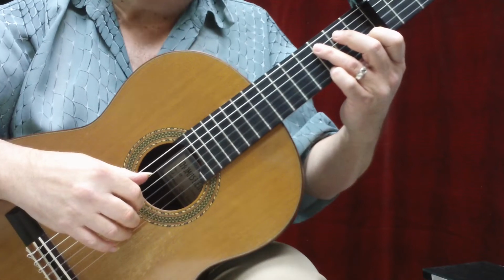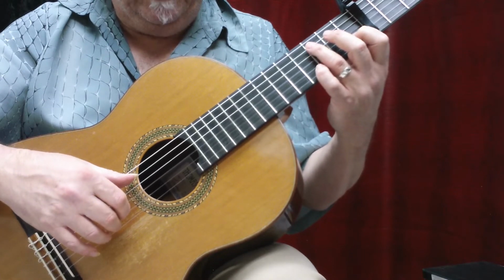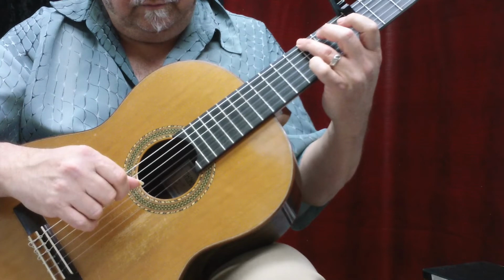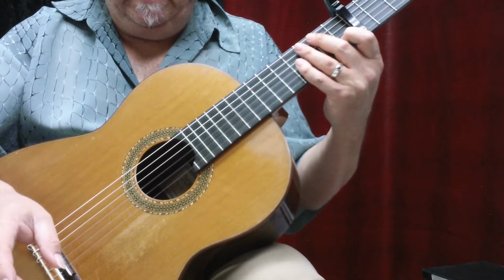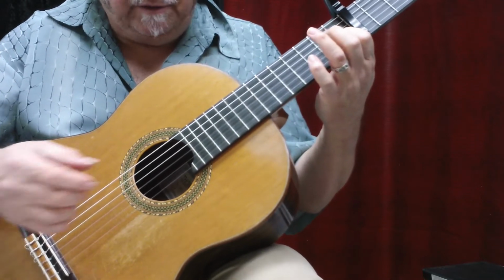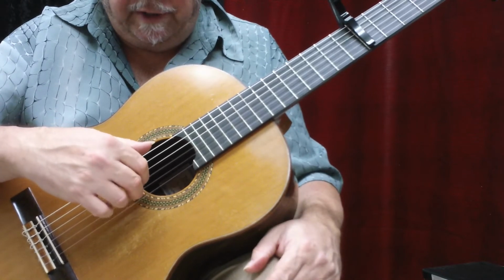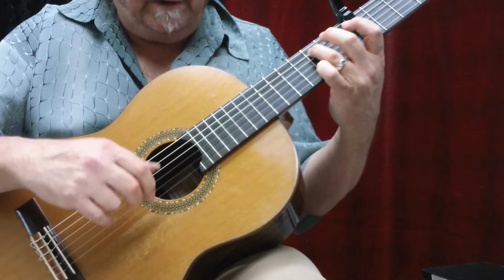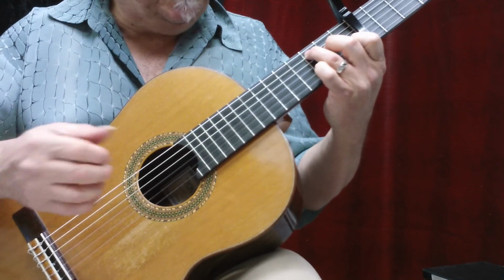Combining Chords and Melody/F.Noad/First Book/Part One ...page 47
This is essentially your first guitar piece with bass and melody line
Nice melody! Not too difficult!
It will open the door to many more guitar pieces in first position and beyond Play the melody with strong free strokes Know the alternating m i m etc.. Connect all sounds smoothly
Experiment with dynamics - louds & softs to make the music come alive!

Support John Hedger Guitar Studio!
Make a small contribution!